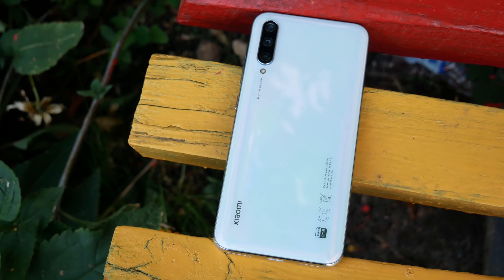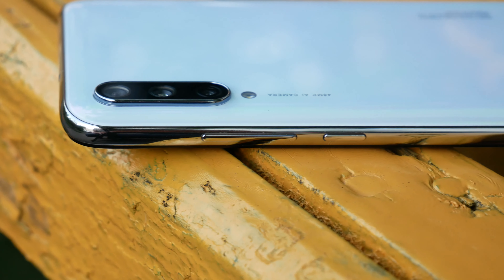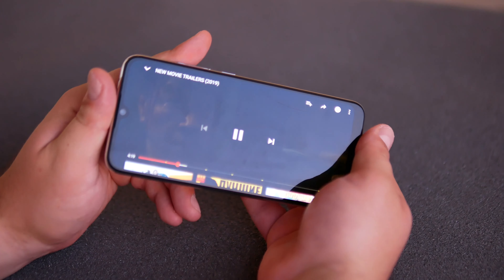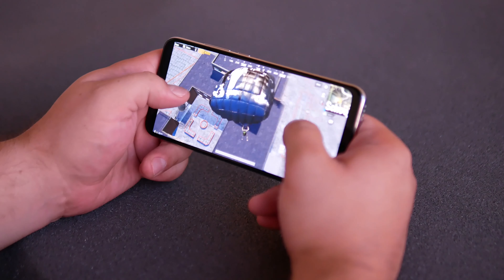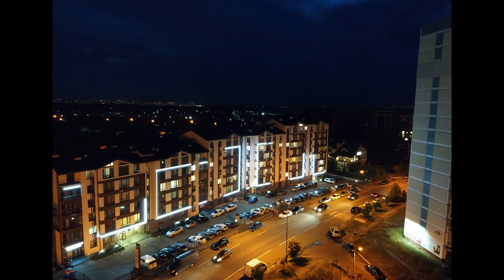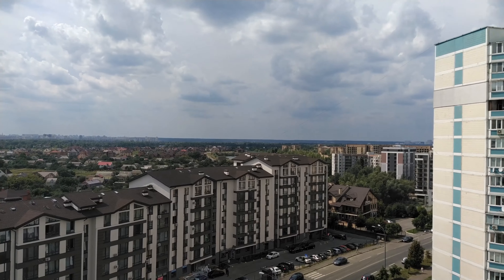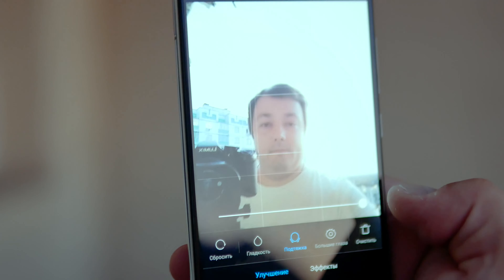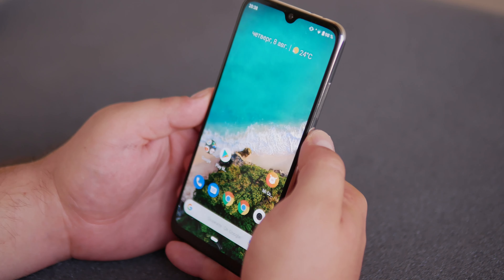Xiaomi Mi A3 review – more than you expect! | Root Nation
Not so long ago, a presentation was held in Kiev, at which Xiaomi Mi A3 was shown. This is the company's new smartphone, which belongs to the Android One line of devices. Some features were met with negativity from the fans of the brand. In this review, we will find out what’s good and what’s not so good here.

Is some markets there are two existing memory configurations - 4/64 GB is about $ 220 and 4/128 GB - wich cost $ 270.

👍👎Verdict
Xiaomi Mi A3 had to compromise, and my biggest issue is with its display resolution. The second most important problem is the lack of an NFC module for contactless payment. If these two things don’t bother you, the smartphone is definitely worth buying.

Xiaomi Mi A3 looks good, is sturdy and comfortable. Performance will be sufficient for standard tasks or lighter games. Cameras are very good for this segment, and a number of other equally interesting features are also pleasing: excellent battery life, an in-screen fingerprint scanner and a clean Android One.